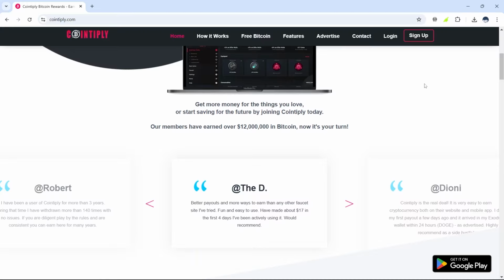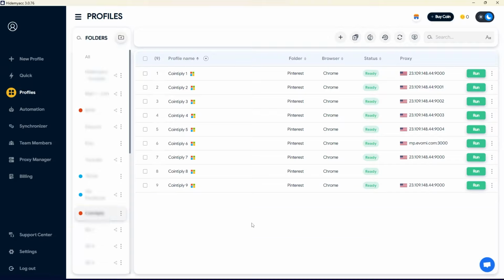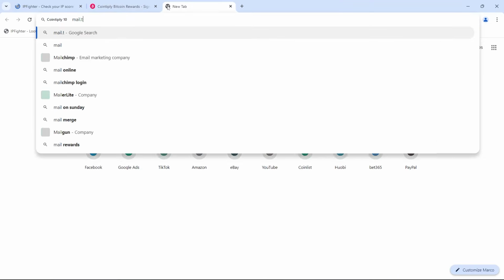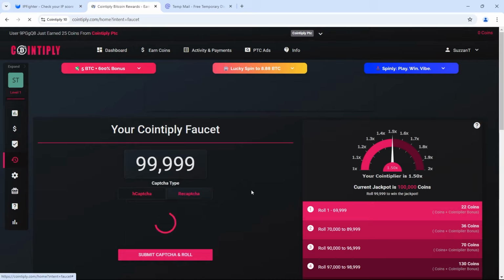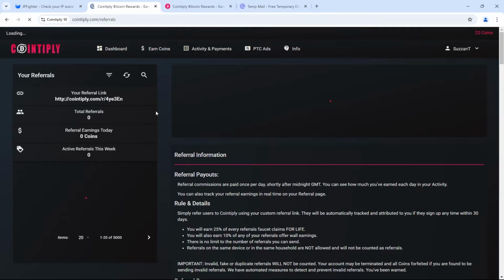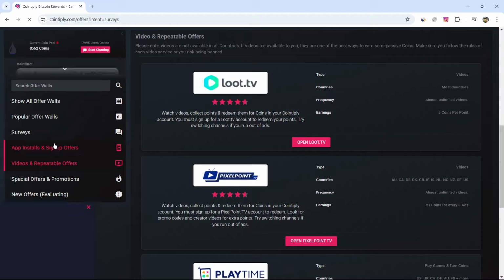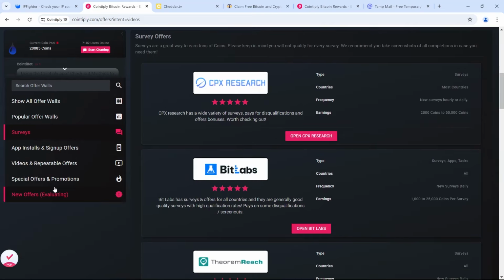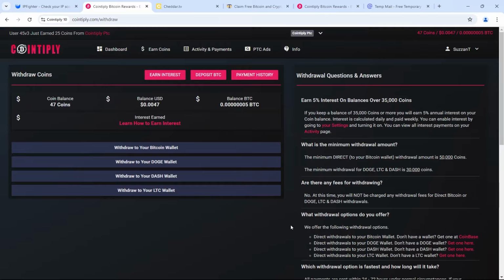Cointiply Review - Earn Free Bitcoin - No Time Wasted!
Cointiply is a website that allows users to earn free coins through tasks such as surveys, watching videos, or playing simple games.

In today’s video, Hidemyacc will guide you on how to create multiple accounts and introduce the ways to earn money on this platform.

🌟 Timestamp 🌟
0:00 - Kết luận
0:17 - What is Cointiply?
0:47 - How to create Cointiply's account?
1:57 - How to make money on Cointiply?
4:09 - How to withdraw money
4:30 - Conclusion